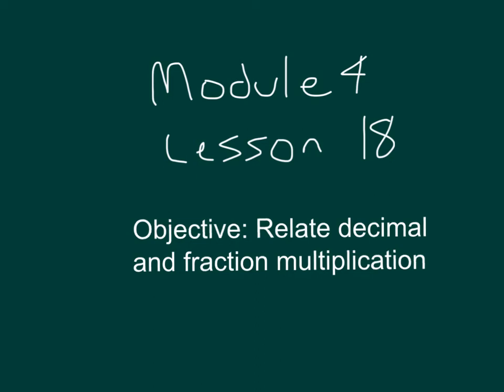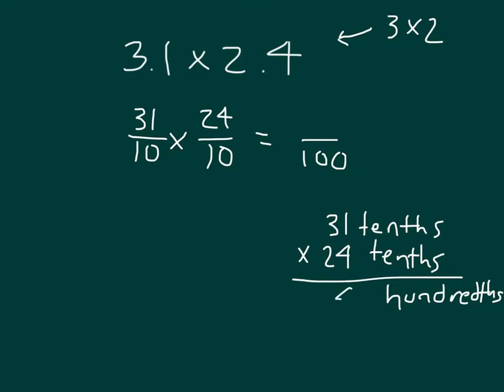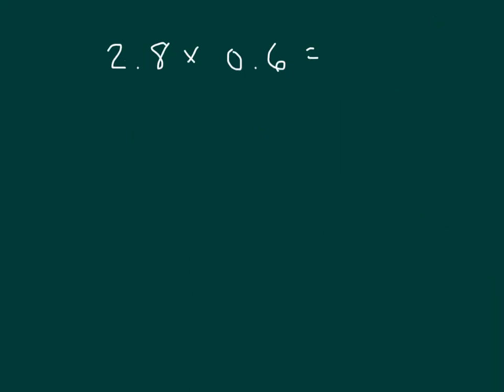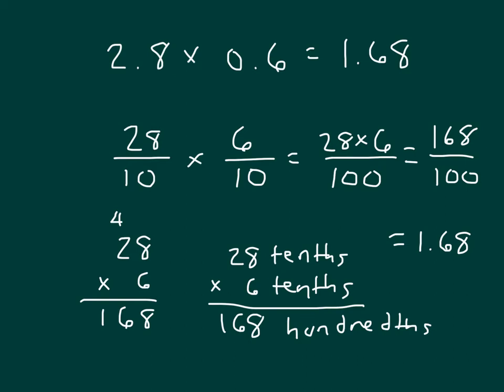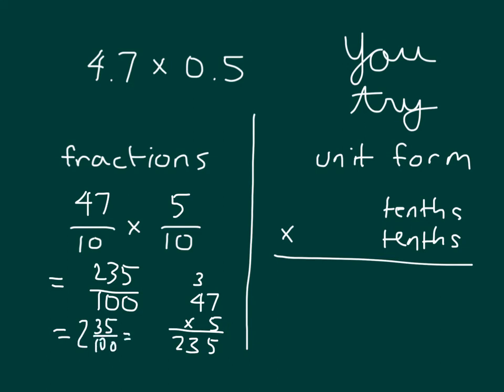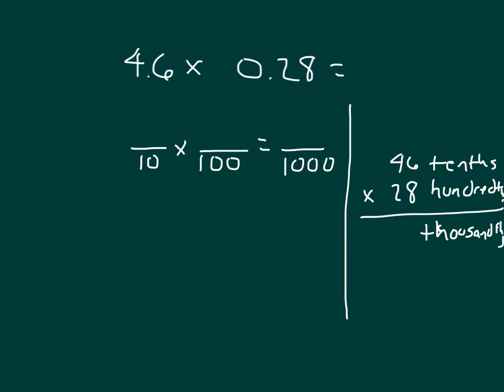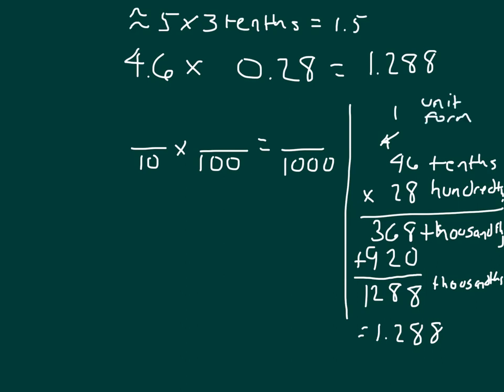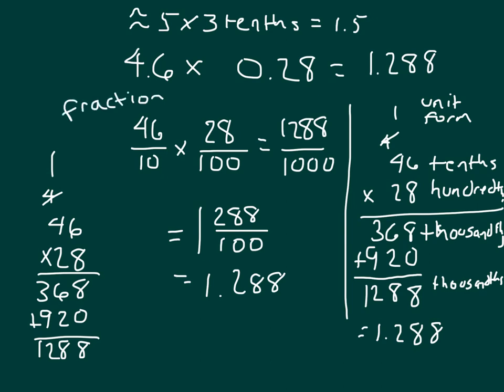Module 4 lesson 18 - Grade 5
Relating fraction and decimal multiplication.